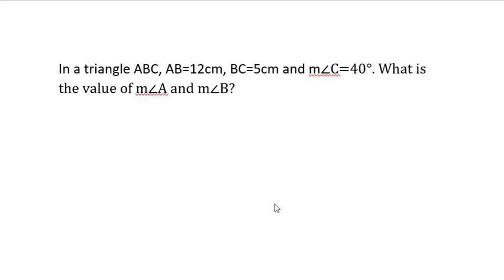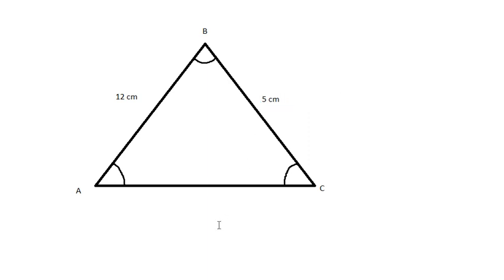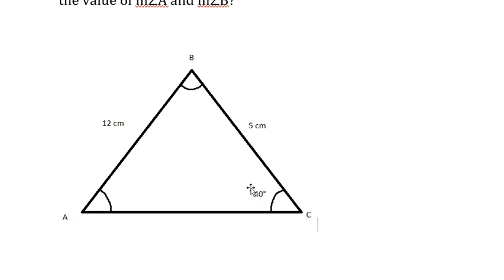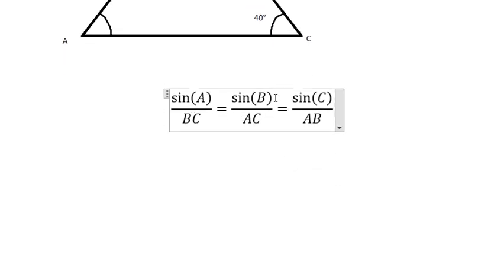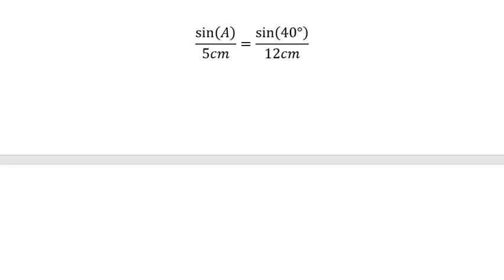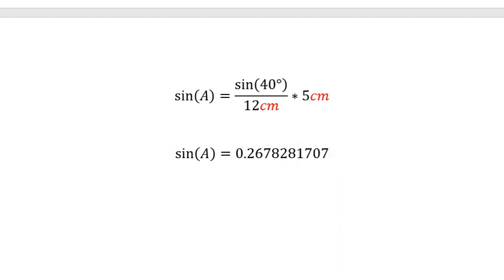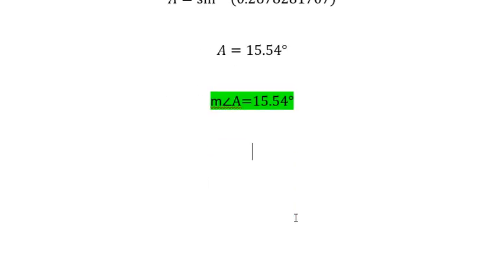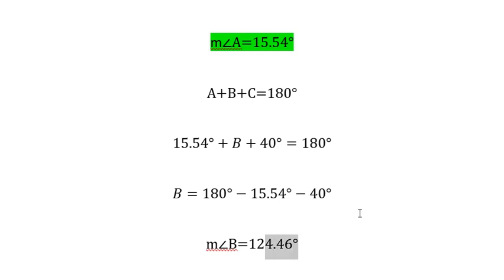Find the missing angles of the triangle.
In the following video we'll learn how to find the missing angles of a triangle if we know two sides and an angle.